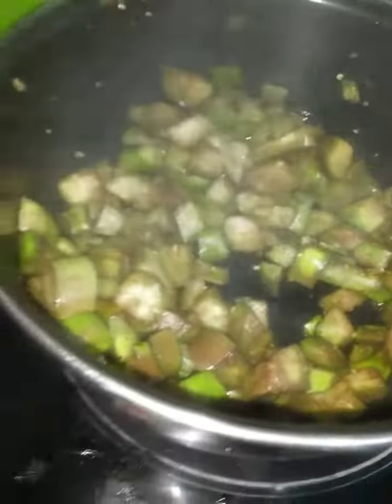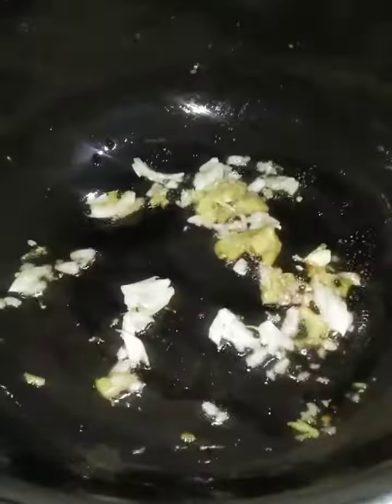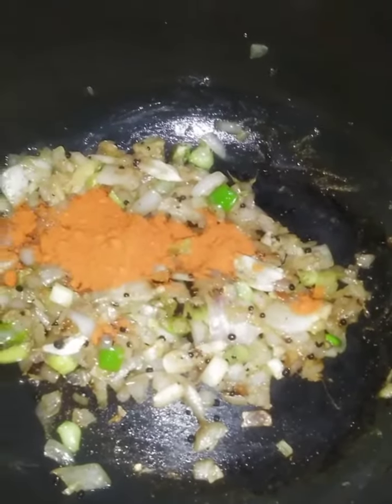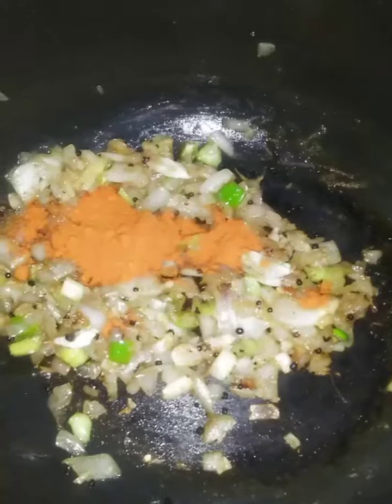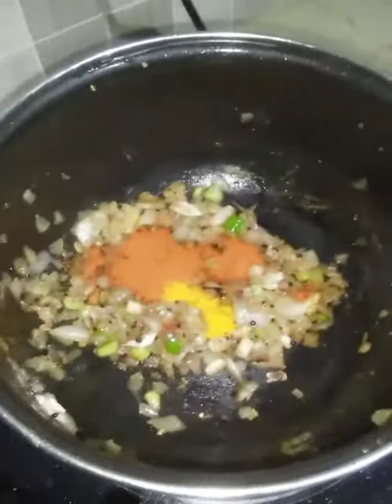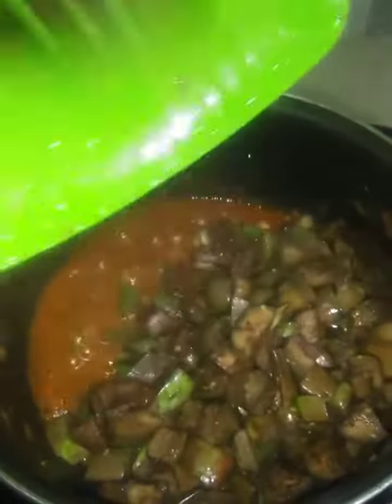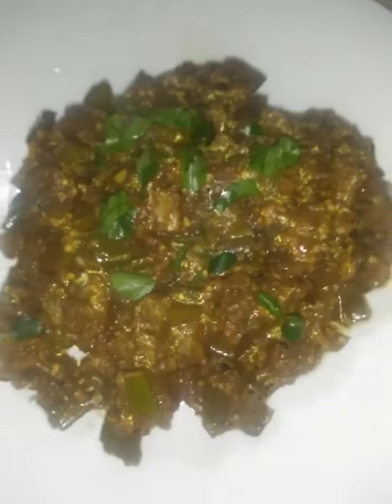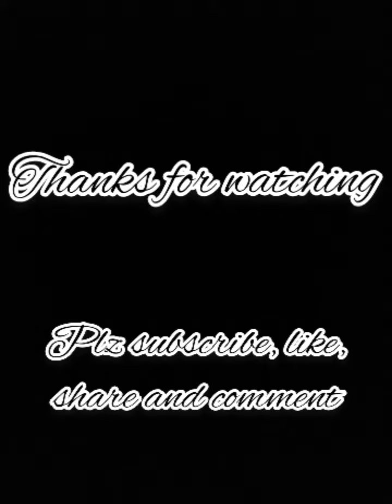Brinjal kazhikathavar ith onn try cheth nokku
Hi friends
Brinjal delicious recepie